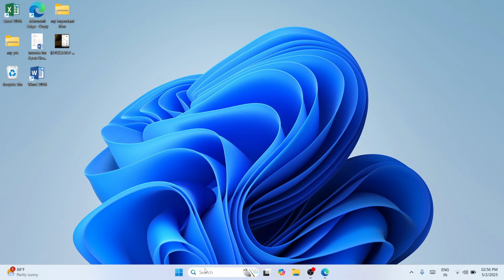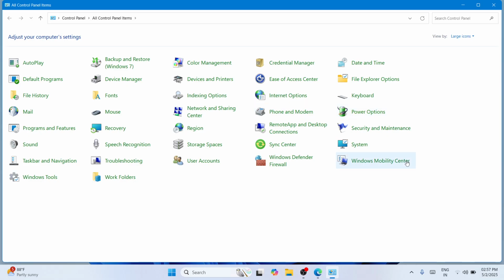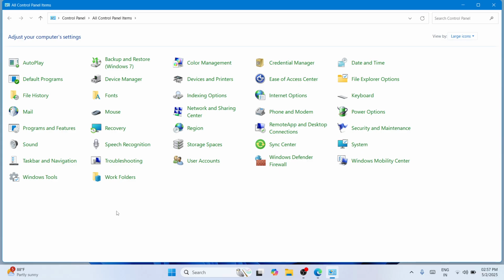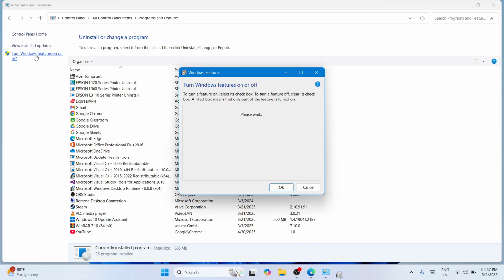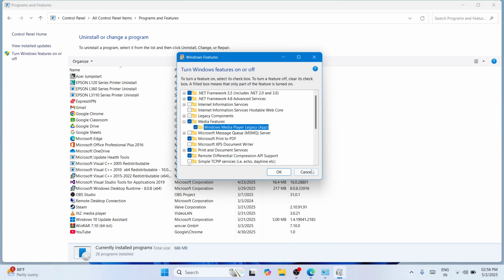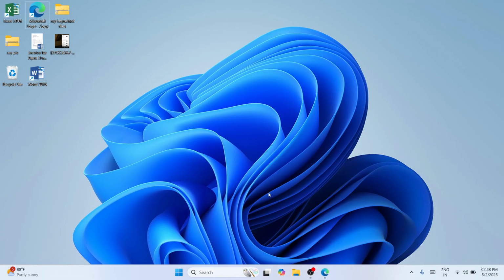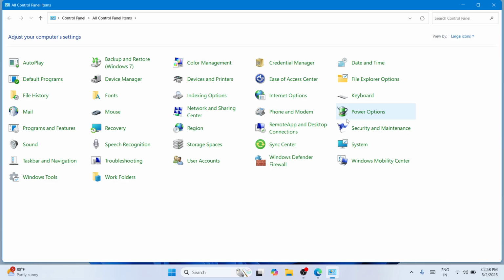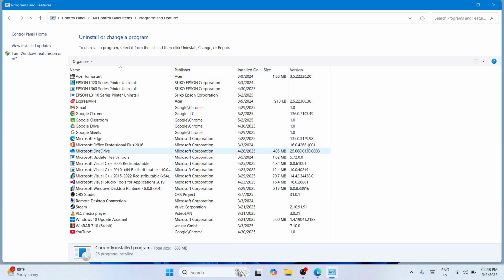How To EASILY ENABLE Or DISABLE Windows Media Player In Windows 11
Need to enable or disable Windows Media Player in Windows 11?
This simple tutorial walks you through the exact steps, fast and easy.
No confusing settings — just clear instructions anyone can follow!
Watch now to take control of your media features in minutes.